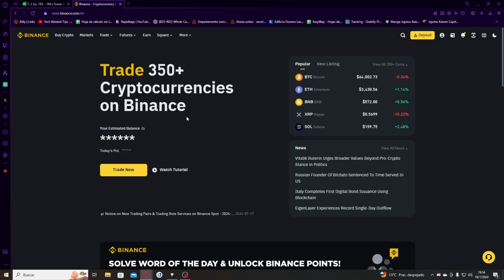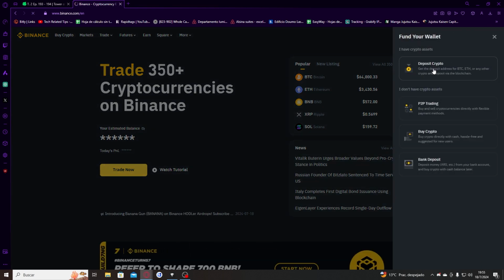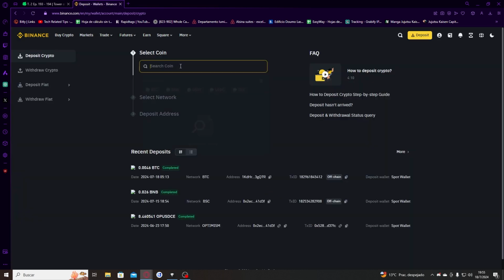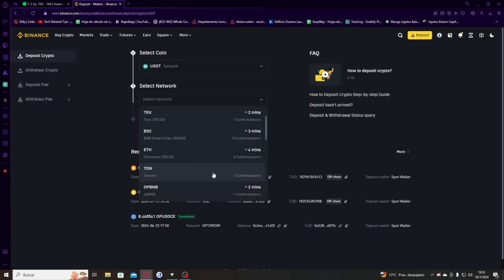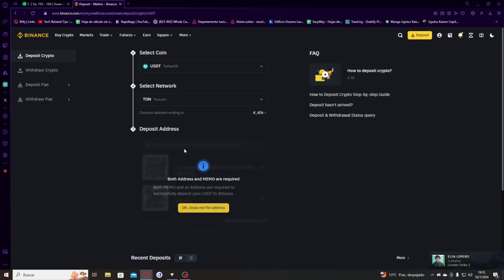How to Transfer USDT from Tonkeeper to Binance (2024)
Learn how to transfer USDT from Tonkeeper to Binance with this step-by-step guide. In this video, you'll find all the information you need to move your USDT securely and efficiently between these two platforms. Perfect for both beginners and experienced crypto users, this tutorial ensures you can manage your digital assets with confidence. We'll walk you through the entire process, from preparing your wallets to completing the transfer. Stay updated with the latest tips and strategies for optimizing your crypto transactions.